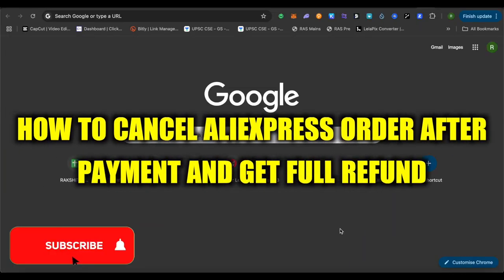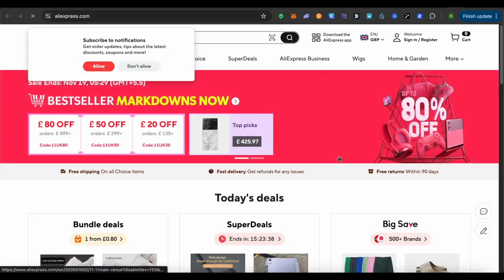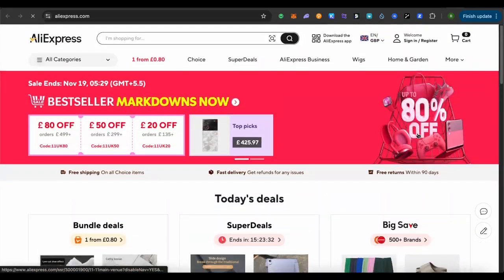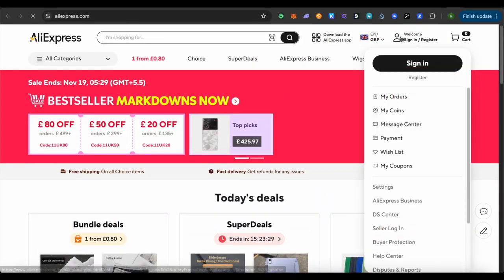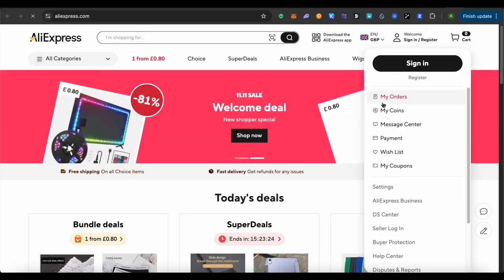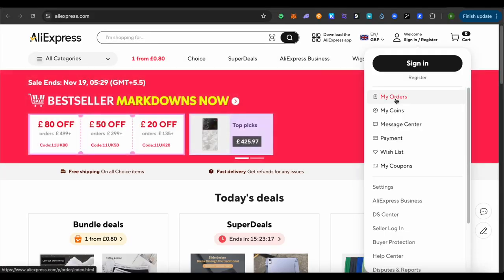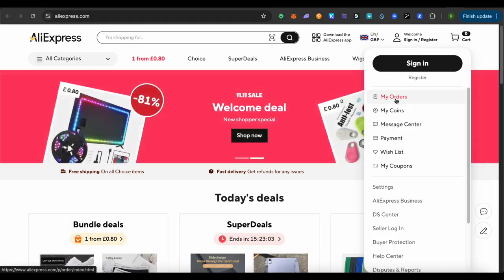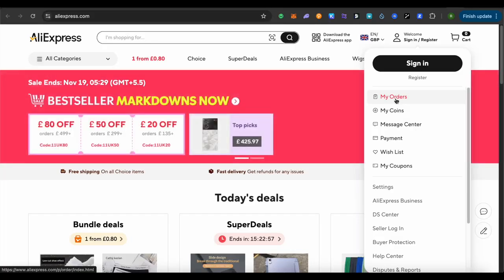How To Cancel AliExpress Order After Payment And Get Full Refund (2025) Easy Tutorial